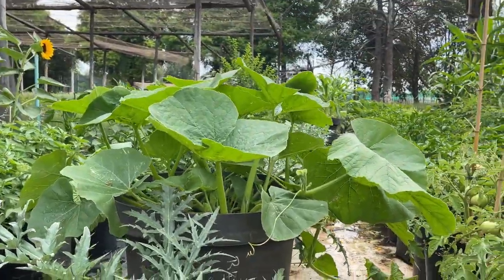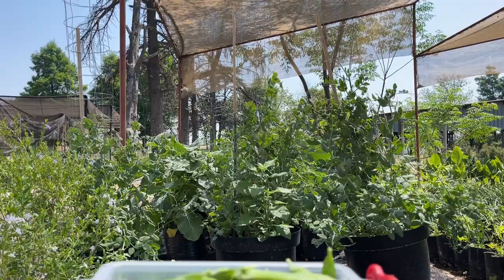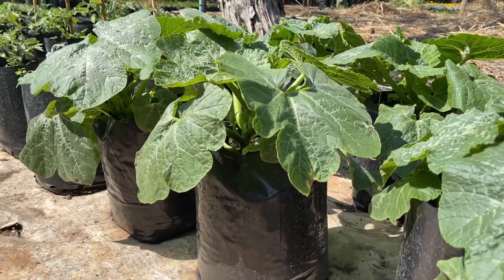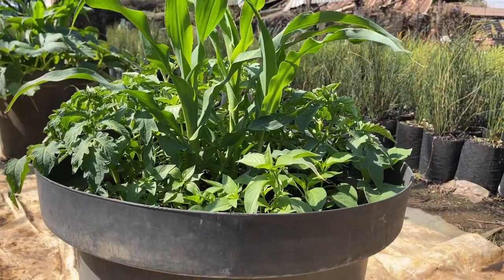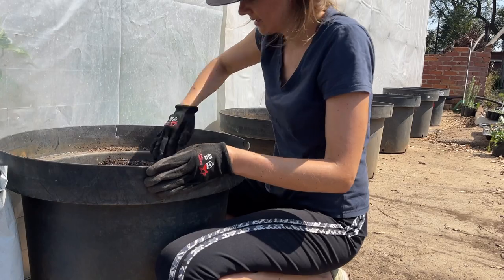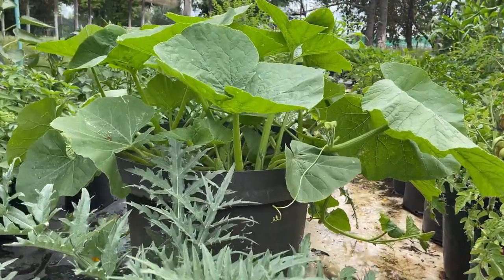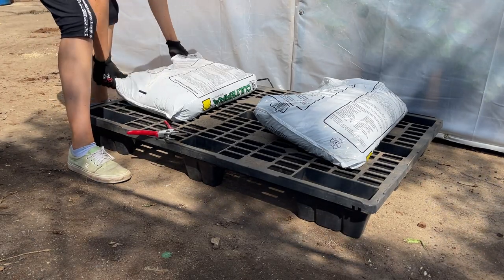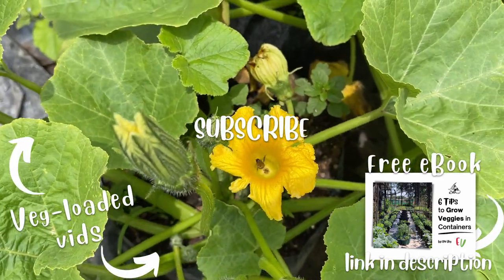6 Amazing Tips to Grow Vegetables in Pots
Are you looking to learn how to grow vegetables in pots at home? Look no further! In this video we share 6 amazing tips to grow vegetables in containers 🌿

Topics & Timestamps

00:00 Intro
00:12 Tip 1: Choosing your veggies
01:00 Tip 2: Pot selection
01:55 Tip 3: Mixed pots
02:28 Tip 4: Soil mixture
02:59 Tip 5: Irrigation methods
04:03 Tip 6: DIY & save

🌱 Plastic bags - this is a cool combo
🌱 Plastic pots
🌱 Slow release fertiliser
🌱 Plant tags (we cut them in half to reduce waste)
🌱 Plant tie tape